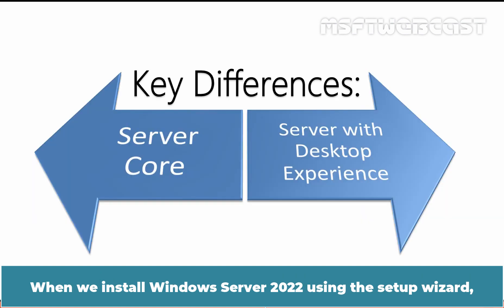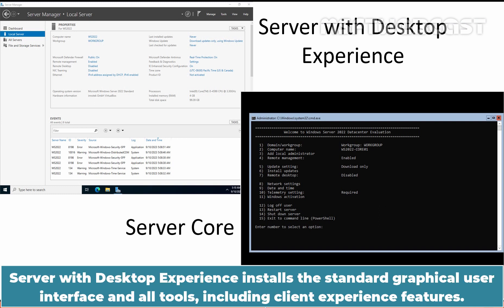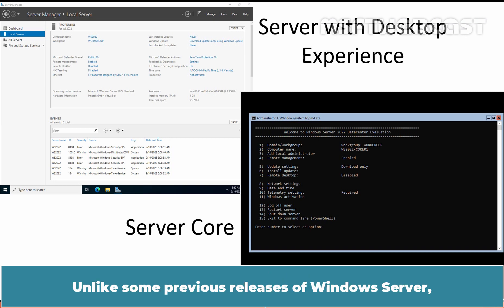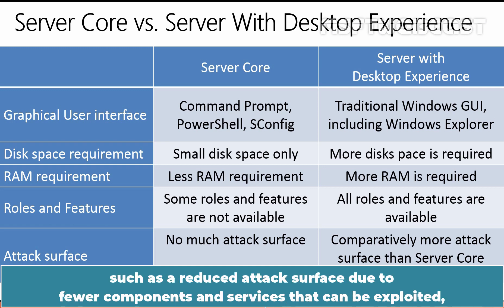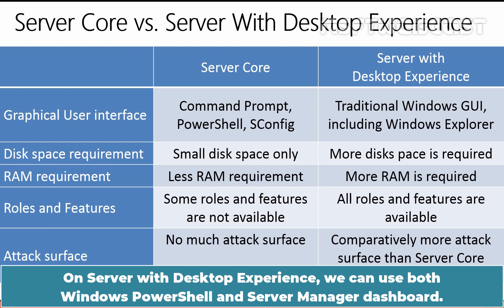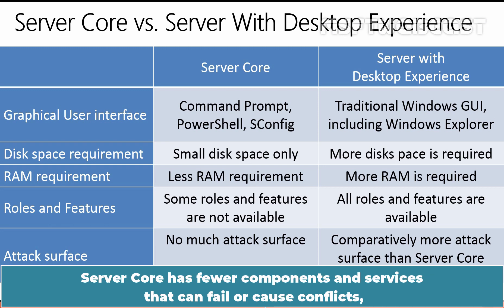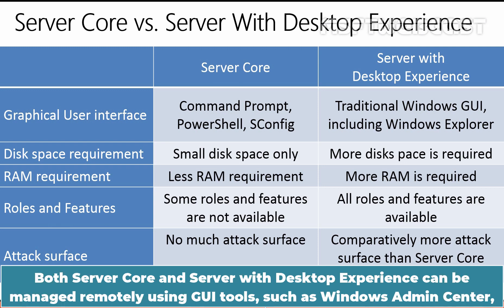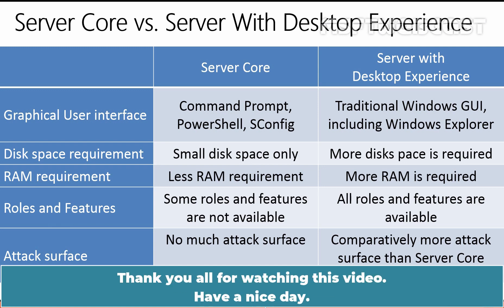2. Windows Server 2022 Server Core vs Server with Desktop Experience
Windwos Server 2022 Beginners Video Tutorials Series:

This Video covers the major difference between Windows 2022 Server Core and Windows 2022 Server with Desktop Experience installation option.